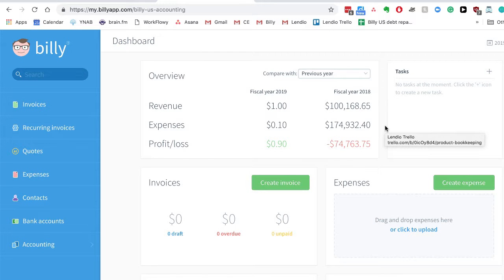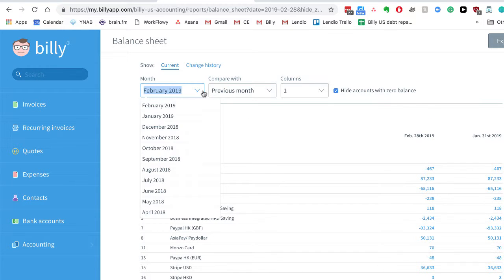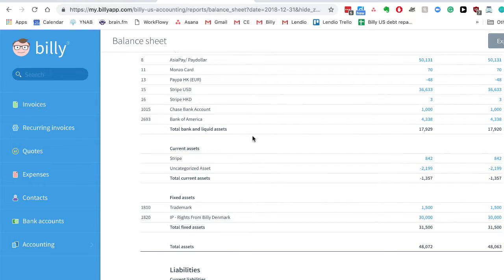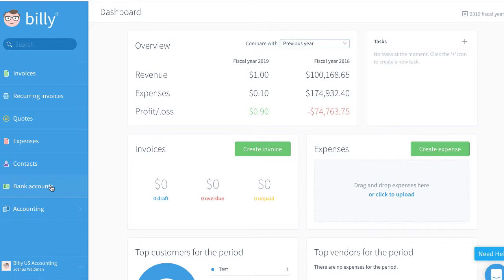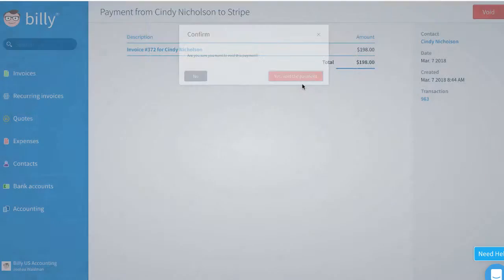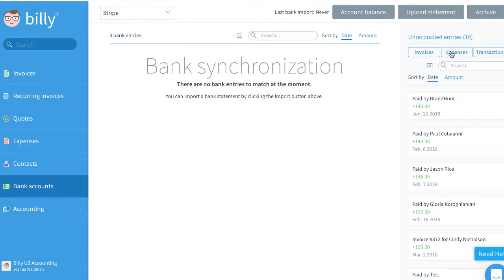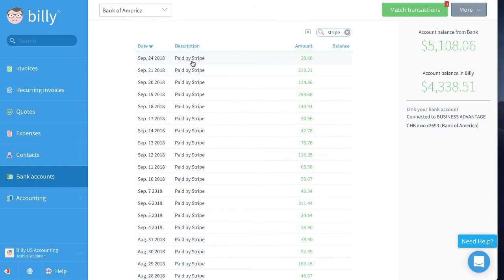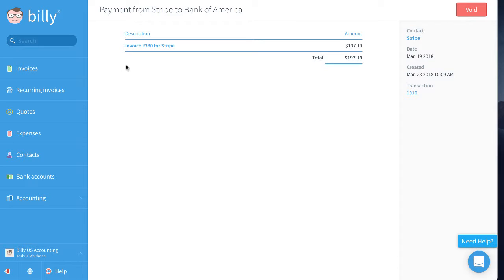Income DeDuplication instructions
If you have been using Billy for credit card payment processing, you might have accidentilly overstated your income. This video shows you how to check and fix that accounting proglem.